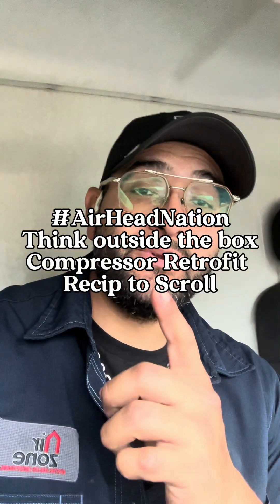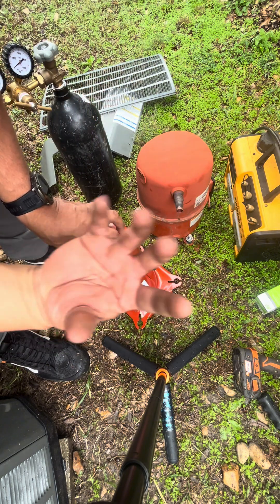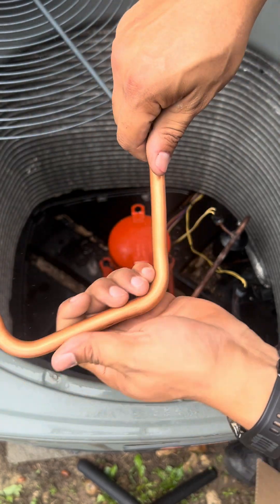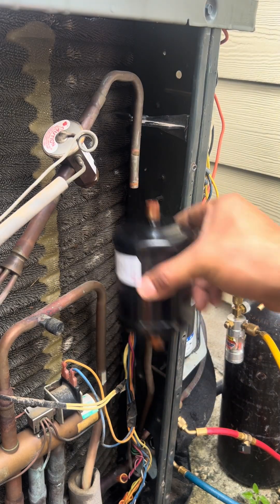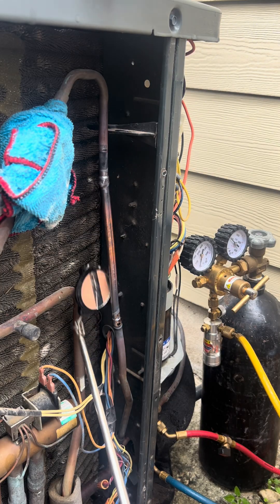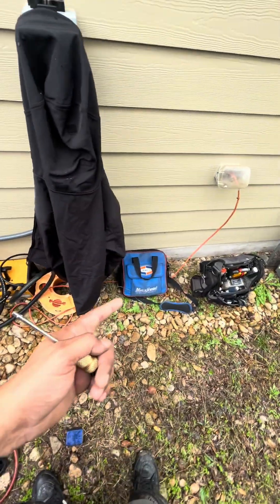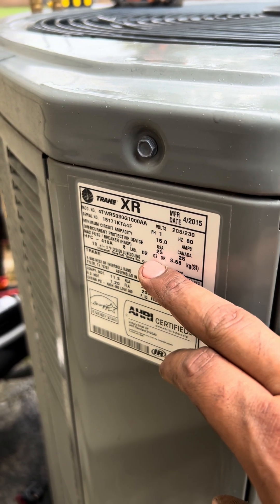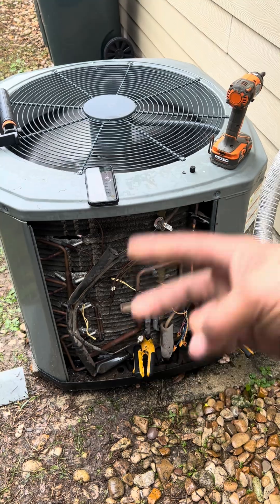Compressor Retro Fit - Reciprocating to Scroll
As service techs we must be able to think outside the box. With a little imagination. You can help make your job easier.